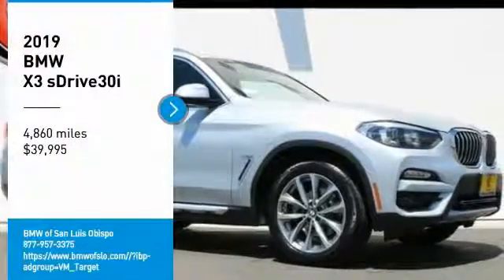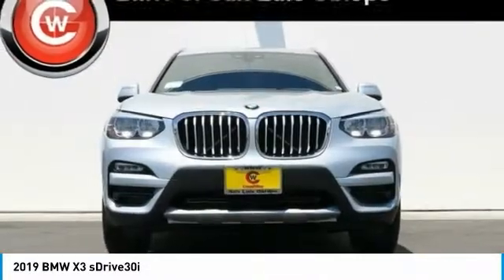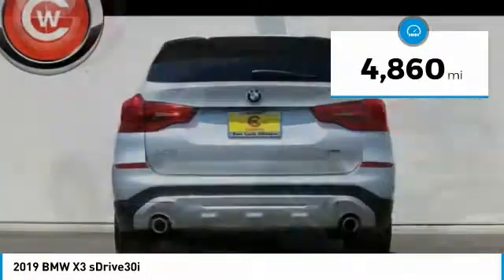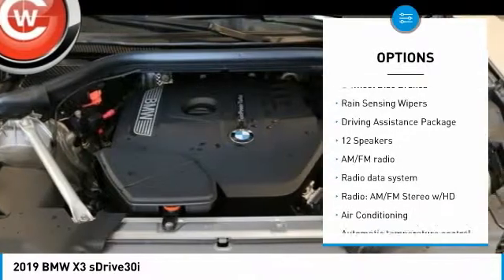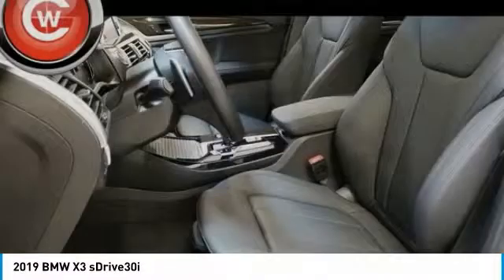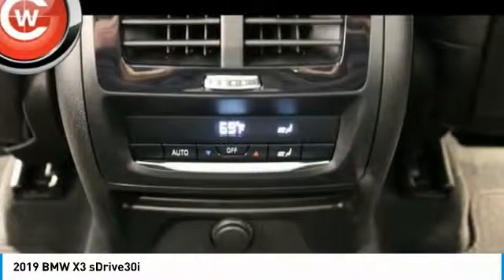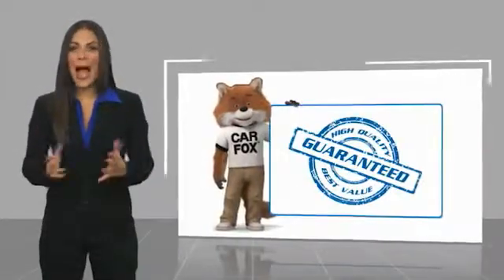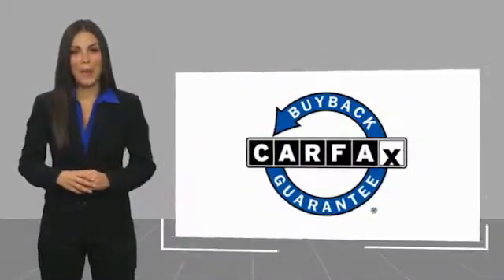2019 BMW X3 2019 BMW X3 sDrive30i FOR SALE in San Luis Obispo, CA LB19212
Glacier Silver Metallic 2019 BMW X3 sDrive30i PREVIOUSLY ENJOYED! RWD 8-Speed Automatic 2.0L I4 TwinPower Turbo 8-Speed Automatic, Active Blind Spot Detection, Active Driving Assistant, Driving Assistance Package, Heated Front Seats, Panoramic Moonroof, Wheels: 19  x 7.5  V-Spoke (Style 692).   We Develop Outstanding Relationships Where Everybody Wins --- In developing our founding commitment ( The CardinaleWay ), we selected key words that are as meaningful to you as they are to our mission. One of those is relationship. With every introduction, we are looking, not for a single transaction, but to develop a relationship with our customers...not just a good relationship, but an outstanding relationship that will outlast your car. Another key element is that everybody wins. In a time when most people believe winners create losers, we endeavor to satisfy everybody involved. It means knowing our product well and our customer even better. It means listening and caring and understanding that people buy their second-most expensive item from people they trust. Recent Arrival! 23/30 City/Highway MPG  Vehicle price and availability are subject to change without notice.